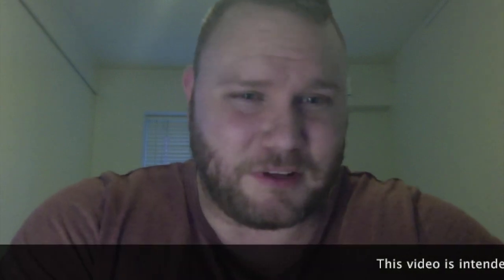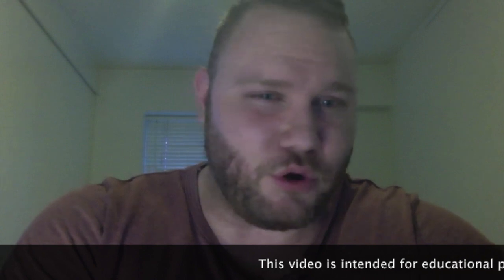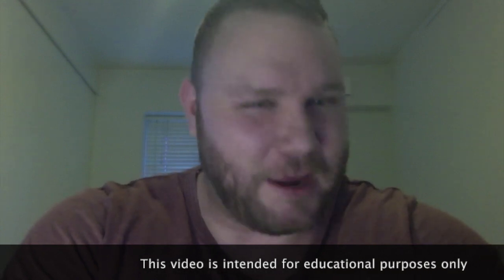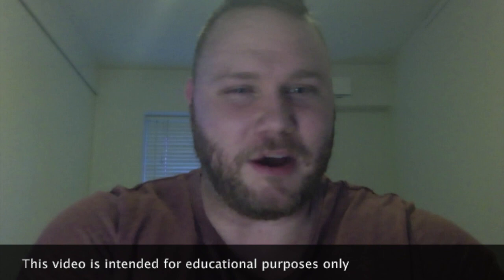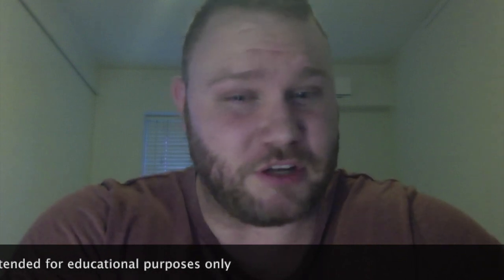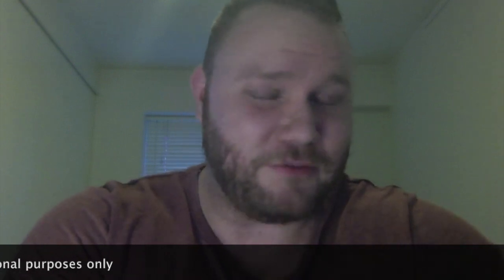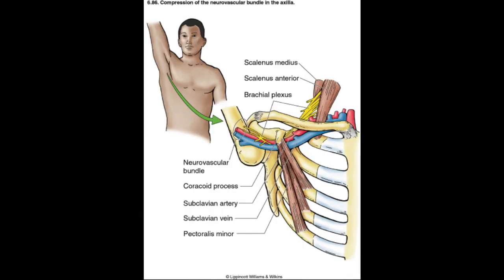Thoracic outlet syndrome: A straight-forward diagnostic approach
In this video I share a straight forward approach to the diagnosis of thoracic outlet syndrome and discuss some of its attributes.

Thoracic outlet syndrome is often regarded as extremely rare, but this could not be further from the truth. It is very common. But, the extreme vascular cases are rare, and because these are the only ones that show up unequivocally on imaging tests, they are also the ones that tend to be caught in generalized clinical settings.

Neurogenic TOS usually manifests as non-specific but often excruciating pain in the neck, chest, shoulderblades, arms or hands during or after arm-loading. This can be carrying croceries, cleaning windows or ceilings, cooking, carrying backpacks, or in less dire circumstances, gym exercises such as bench pressing.

A normal cervical MRI and negative Spurling's test in the co-presence of diffuse- or non-specific neck, chest, shoulder, or brachialgia that worsens with arm-loading should put TOS as a primary tentative diagnosis on your list of differentials.

Unfortunately, electrodiagnostic and imaging studies tend to be normal in TOS, even in severe sufferers (Rousseff 2005), and especially sole neurogenic TOS. Thus, it is a diagnosis requiring clinical suspicion and knowledge about its manual clinical workup. Clinical confidence is also needed, as one would be stilling a relatively serious diagnosis without support from your colleagues in the neurophysiology or radiological departments. I forgot to mention this in the video, but MRI of the brachial plexus is also useless in the identification of TOS. It can, however, be useful in the exclusion of schwannomas, root avsulsions, and similar.